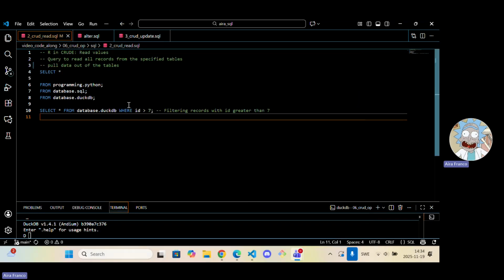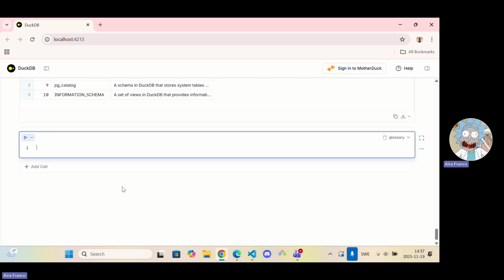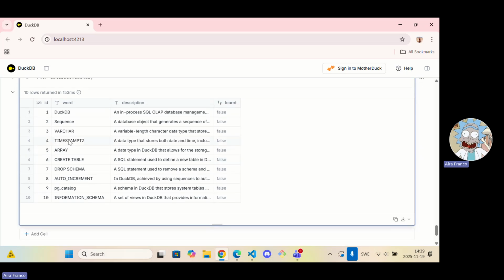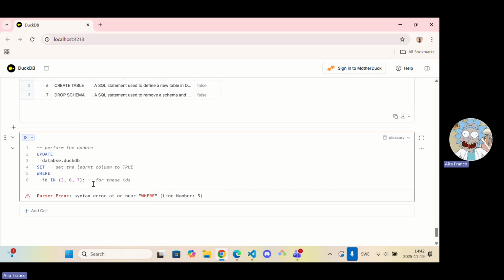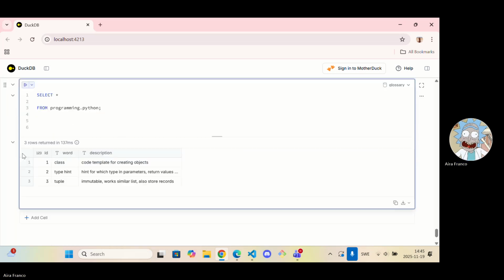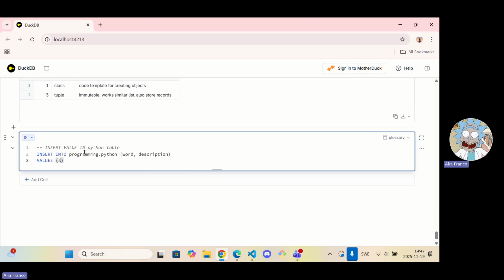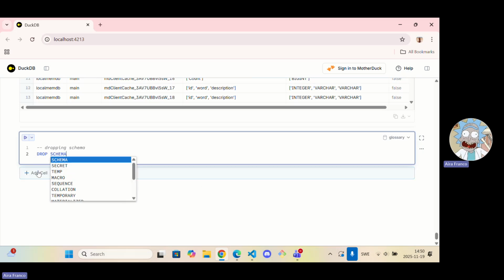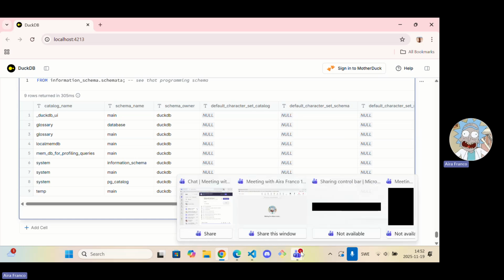CRUD: Reading values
Proceeding to my study log for the R in CRUD Operations, READ